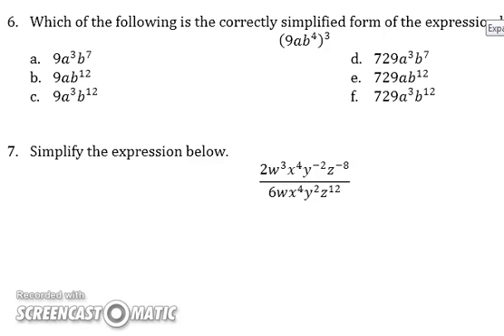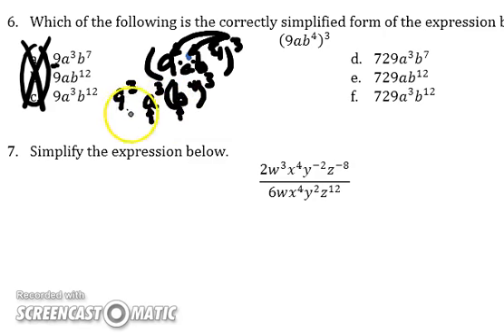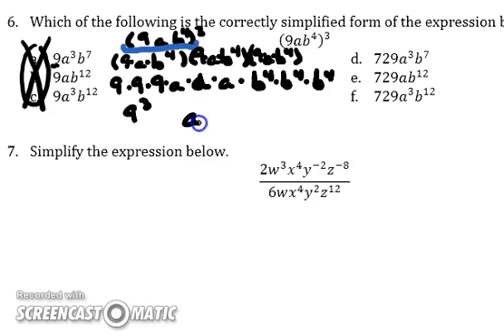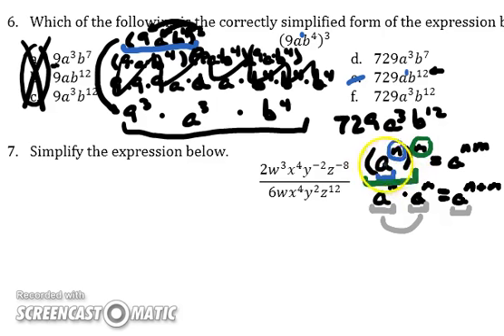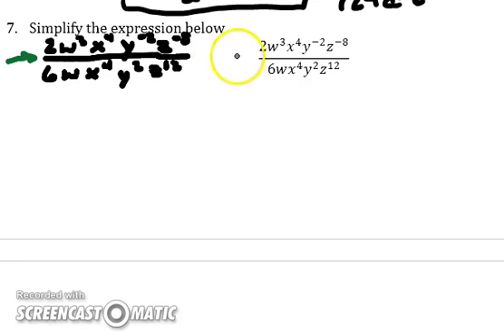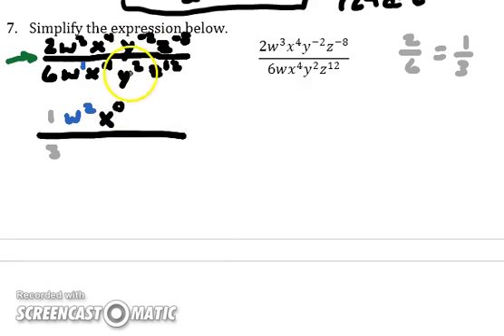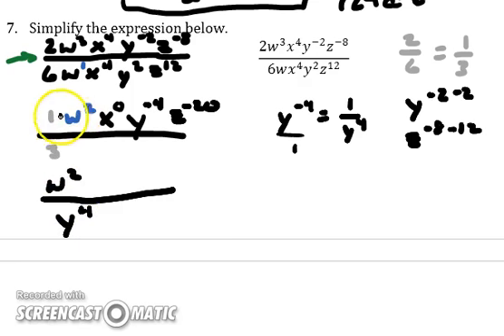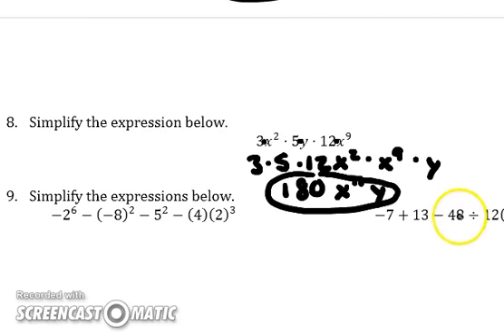Unit 2 Concepts (6-9)